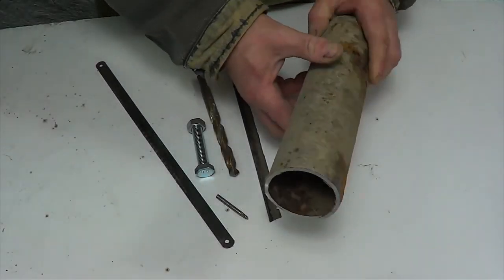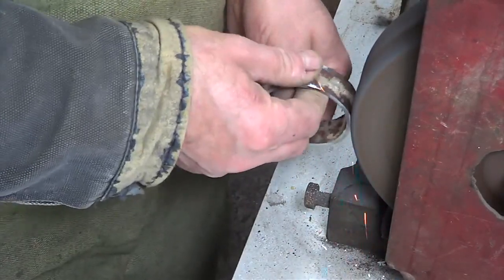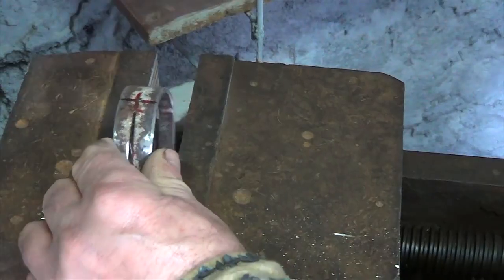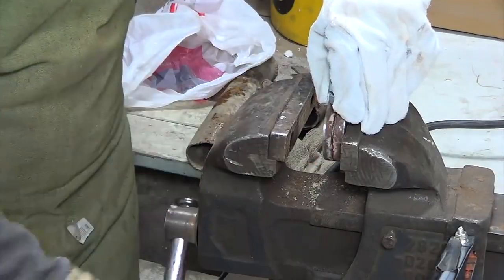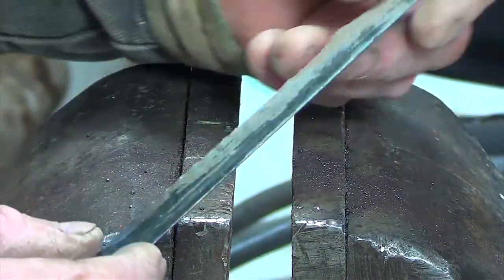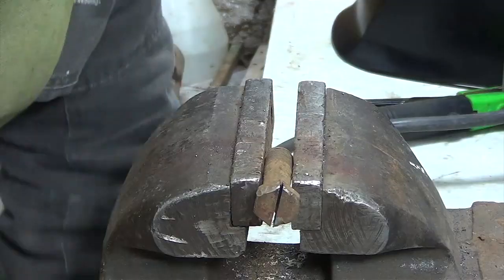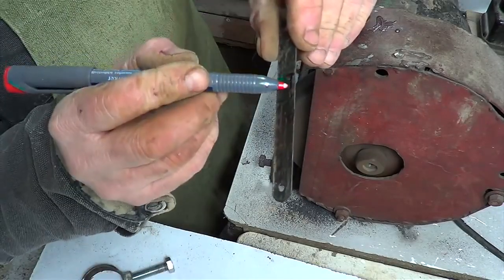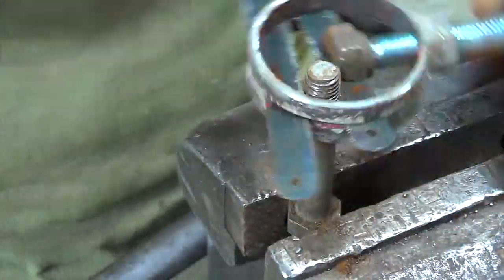Thread cleaning device / Amazing 2020 Ideas! RGH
Hi, im a Pensioner . Apart from my work i like DIY stuff, lifehacks,  how to make, experiments, well everything that can be made by hand in a home enviorment. This channel " Rough Hands and Unusual Ideas "  about new and old ideas that you might have known . This channel is a HACK COLLECTION. It’s an entartainment oriented channel, so do not try to repeat at home everything you see, as it might be dangerous. So take care of your health.
For today's video, I need a piece of pipe, two broken hacksaw blades, a drill, a bolt and a nut

I measure out 1 sentiment with a caliper and make a notch on the pipe.

I clamp the pipe in a vice and cut off the marked part with a grinder.

I clean the workpiece from rust on a grinding machine.

I measure half a centimeter on a caliper and mark this distance

I mark the places of the cut with a marker.

I clamp the workpiece in a vice and make cuts with a grinder.

I mark the place for the hole with a cross.

Again I clamp the workpiece and make a hole with a small drill.

Now I enlarge this hole, with a drill of a larger diameter.

I'll sand the hole.

I screw a bolt into it and fix it with two nuts.

I clamp the invention in a vise and solder the nuts and pipe.

I unscrew the nut and grind the joint.

I also round the edge of the bolt with a sander.

I clamp the hacksaw blade in a vice and break it into 2 parts.

I insert these parts into the device and tighten the bolt.

I'll take a rusty bolt and put it in a vise.

Using a grinder, I make an incision on the bolt head and cut off the head completely.

Grind the bolt head.

I mark the center of the cap with a marker and use a core to set a notch.

I clamp the workpiece in a vice and drill a hole with a thick drill.
I insert the blade from the hacksaw into the slot and mark the width of the workpiece on it.

Now I cut this hole in the hacksaw blade with a grinder.

On the second blade, we mark the same mark and cut a hole.

That's what we have. Now I will  put all the parts together.

We get a device for cleaning the thread. I'll show you how it works. I fasten the rusty bolt into the vise and scroll the invention down the thread.

The Thread is cleaned.

Try again. I fasten the rusty bolt into the vise and scroll the invention down the thread.